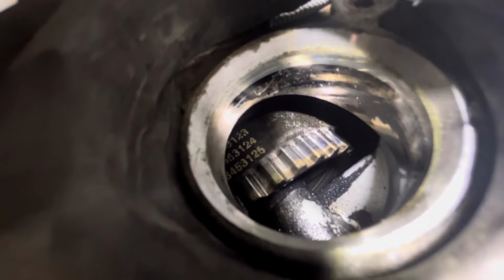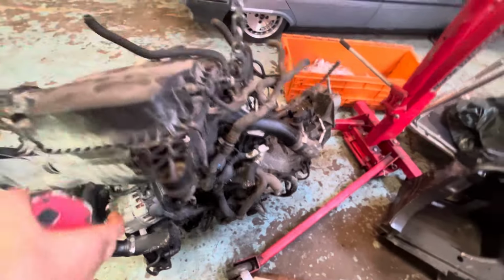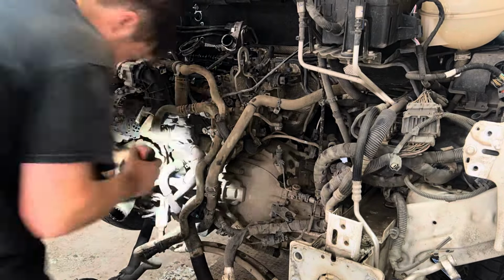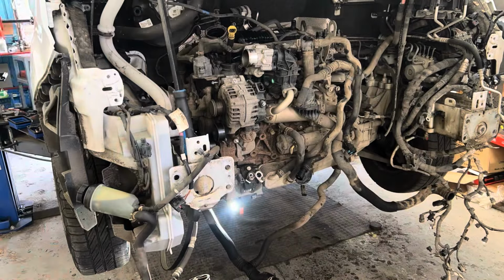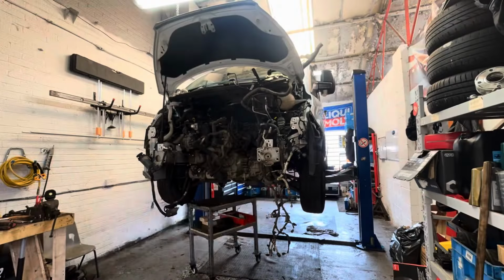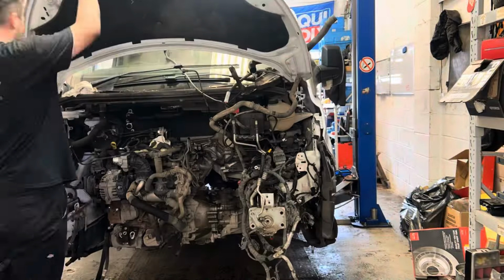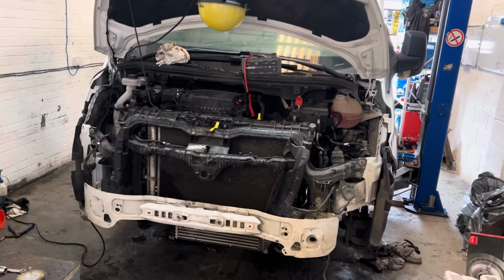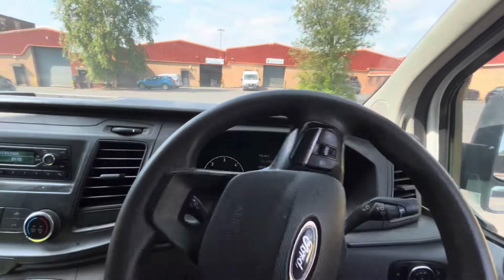FORD TRANSIT ENGINE FAILURE and wet belt replacement with a Ford Transit master tech!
Customers engine went bang. We replaced it and threw on a new wet belt kit for good measure!